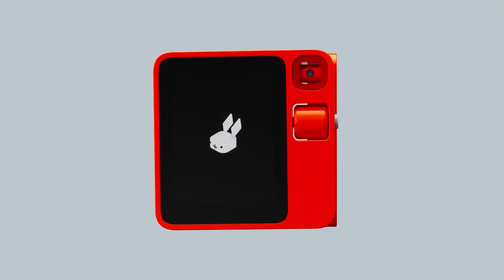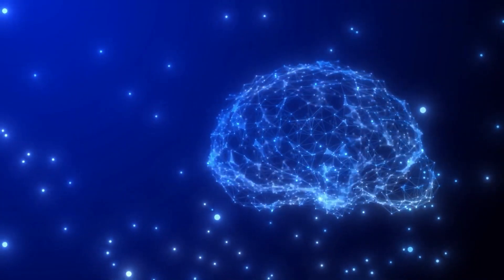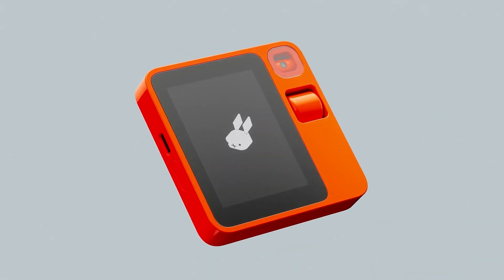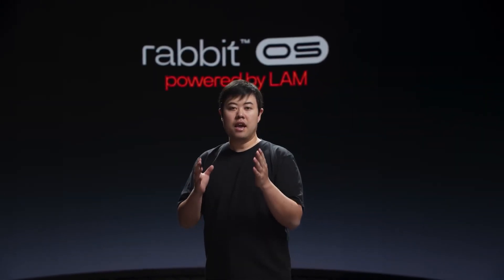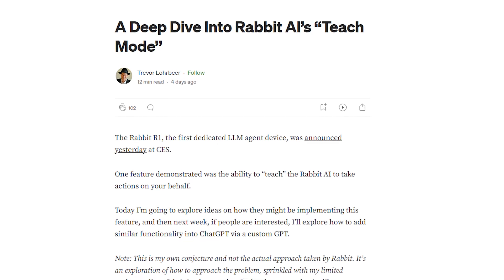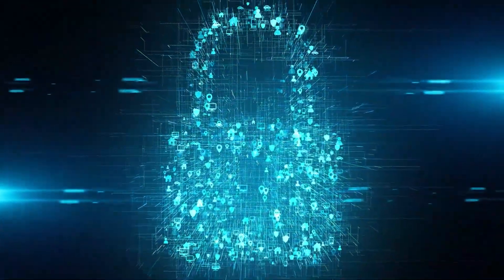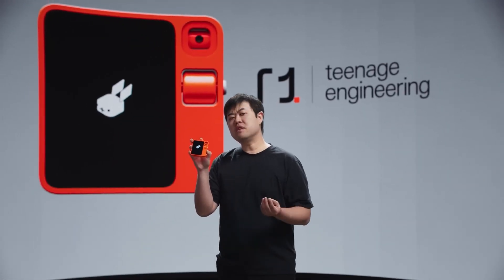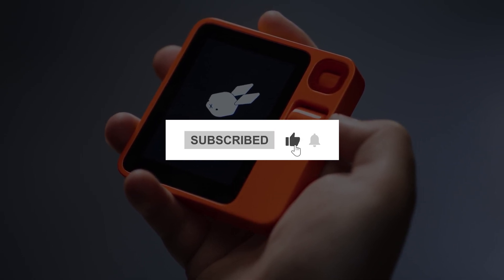Rabbit R1 - The AI Device Everyone Wants! | Rabbit R1 Review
A remarkable new gadget is in town named Rabbit R1 gadget which wowed CES 2024 with its advanced “Large Action Model” AI assistant. See demos of its fluid voice control handling complex multi-step tasks like travel planning without buttons or apps. We explore the R1’s teach mode allowing it to automate and personalize virtually any digital workflow it’s shown.
With intuitive ambient computing power, endless possibilities emerge from home automation to accessibility. However, data privacy and security questions remain as this likely paradigm shifter aims to redefine our relationship with technology through effortless AI.

AI
Rabbit R1
Rabbit R1 Review
Rabbit R1 Device
Rabbit R1 AI
Rabbit R1 Test